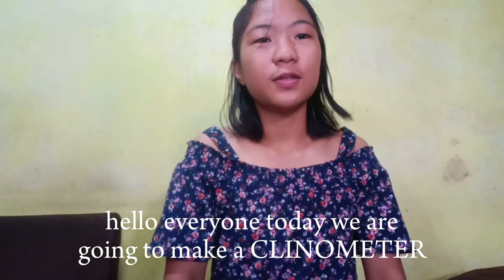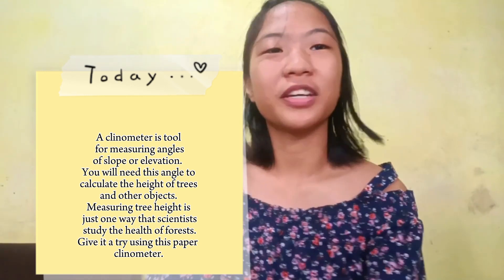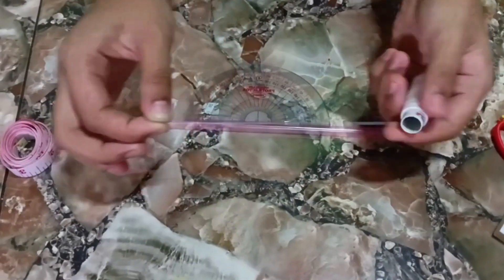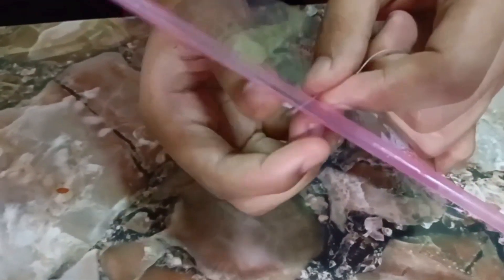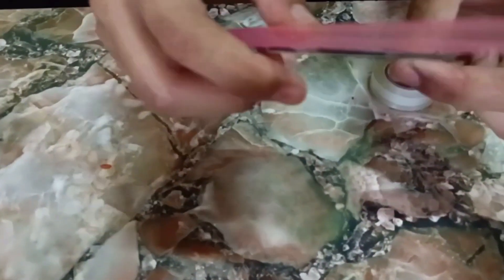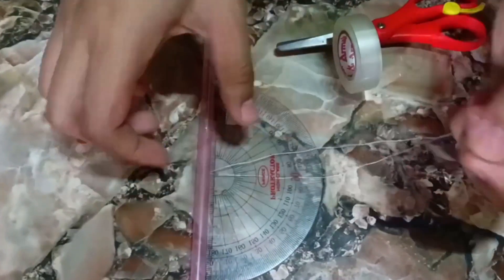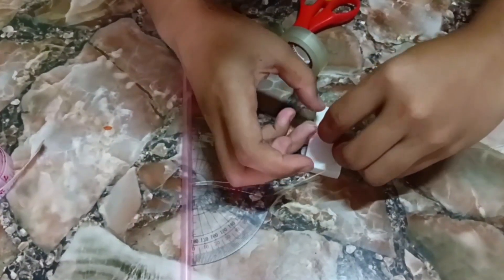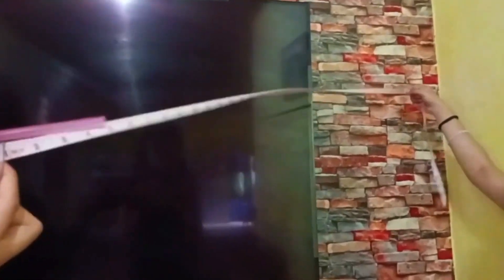How to make an Improvised Clinometer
How to make an Improvised clinometer_Math 9 Quarter 4 Project